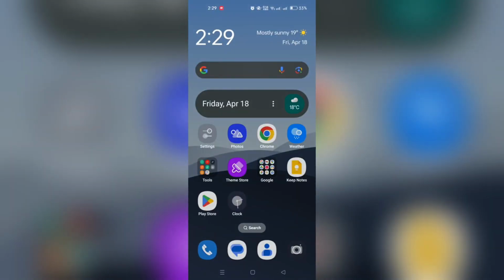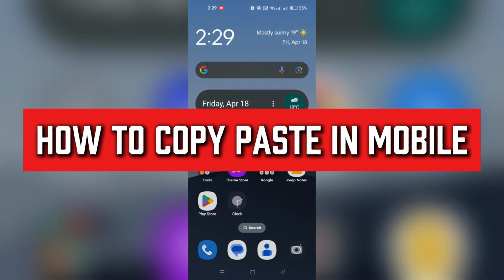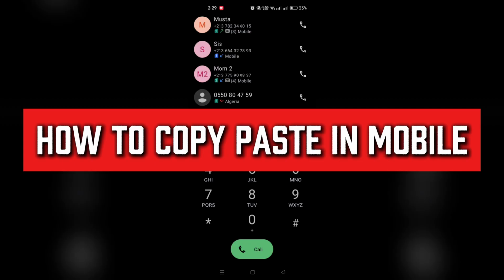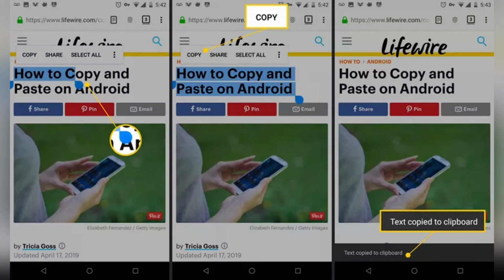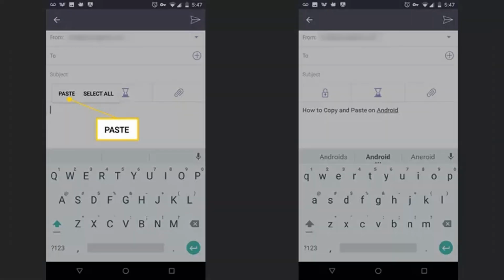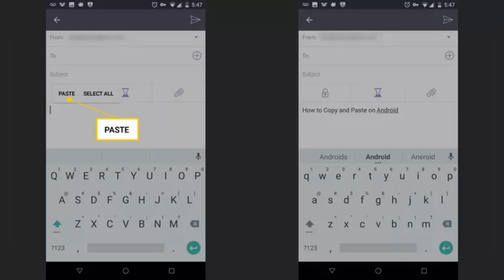How To Copy Paste In Mobile (2026) Easy steps & tips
In this video, I'll show you How To Copy Paste In Mobile